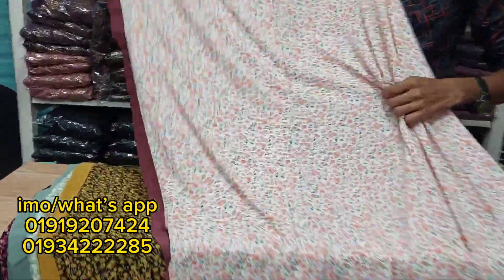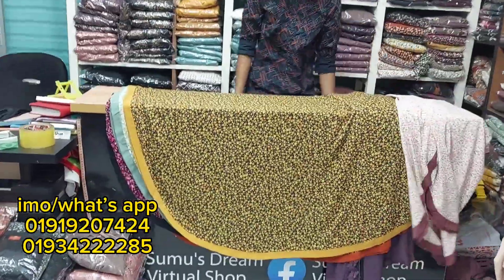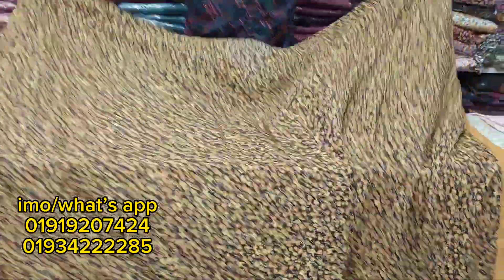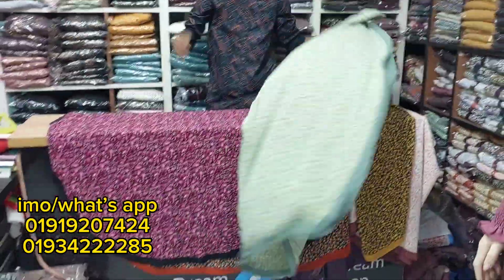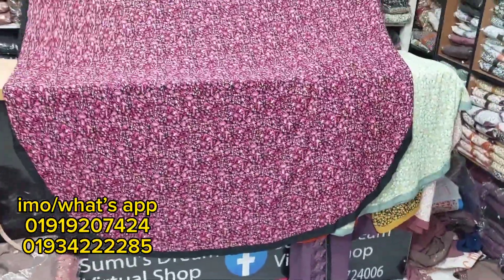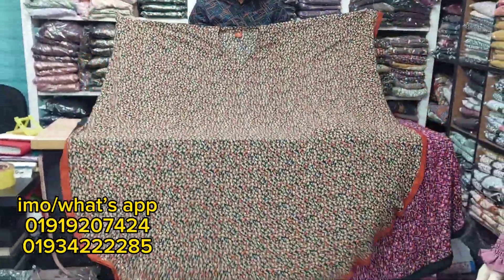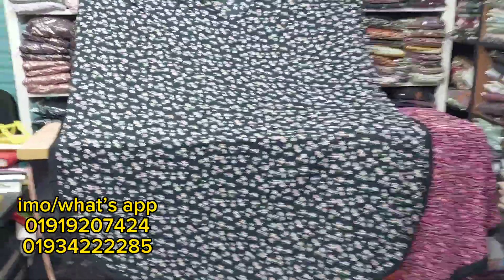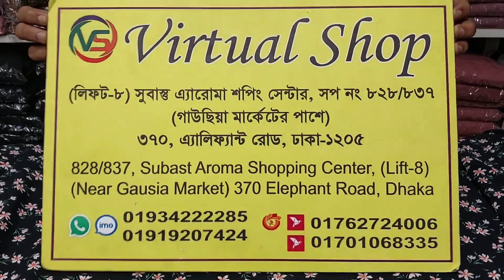কম বাজেটে original dubai cherry পিন্টের আভায়া কালেকশন